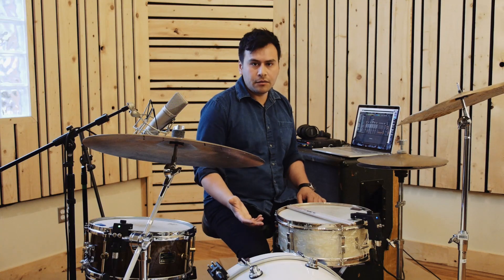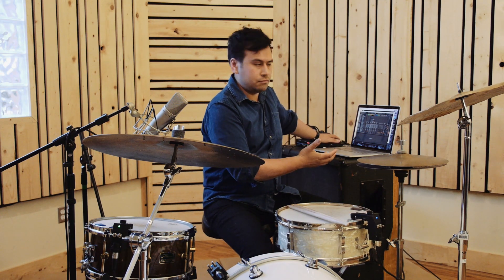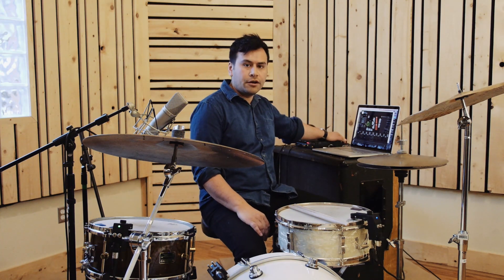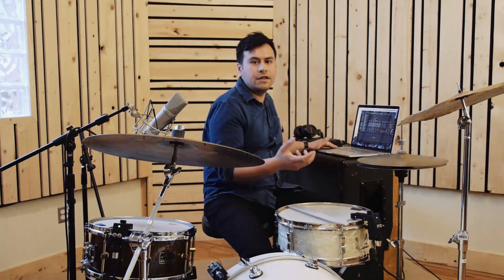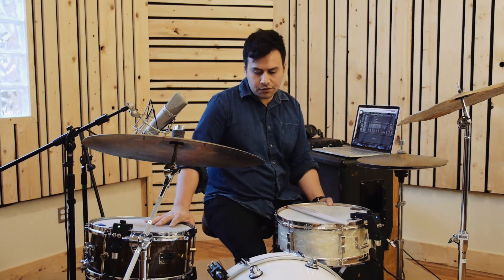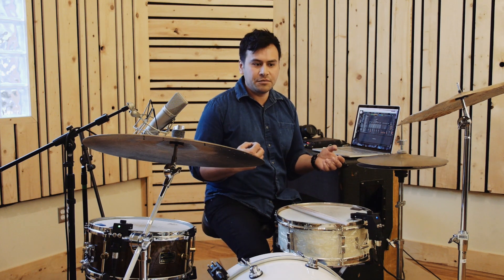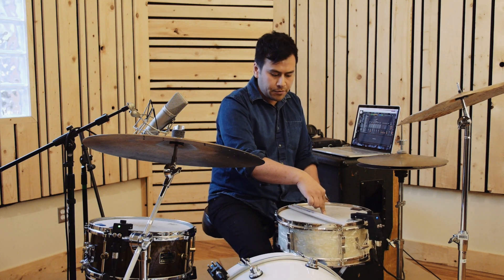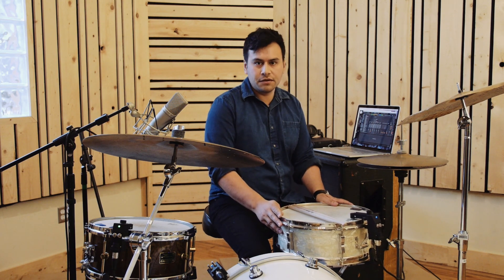Sensory Percussion Walkthrough: Setting up the system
This video goes through all the components that are part of the Sensory Percussion system.